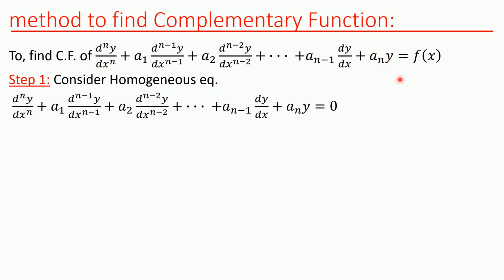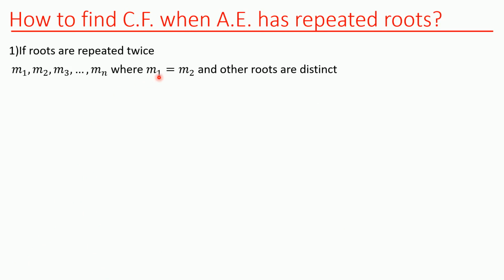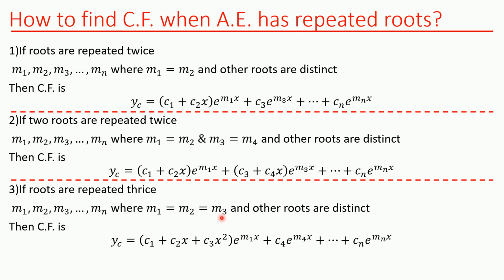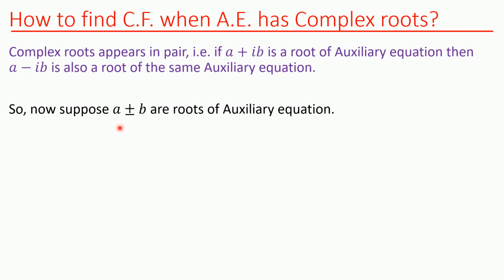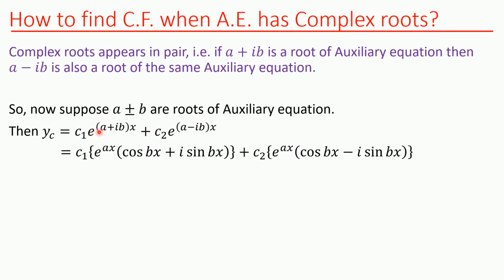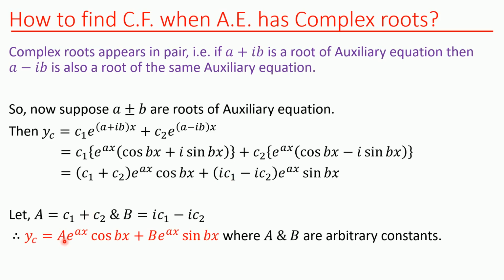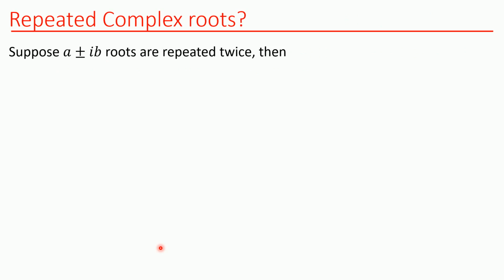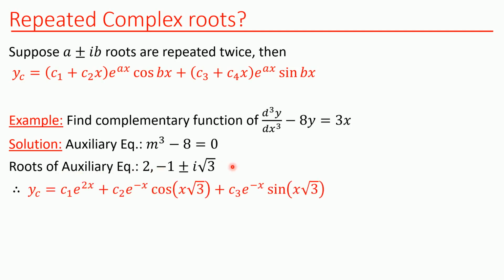Linear Differential Equations - Complementary Function for Complex Roots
Method to find Complementary Function for Linear Differential Equations when Auxiliary Equation has Complex Roots